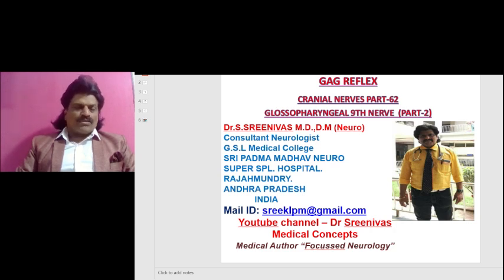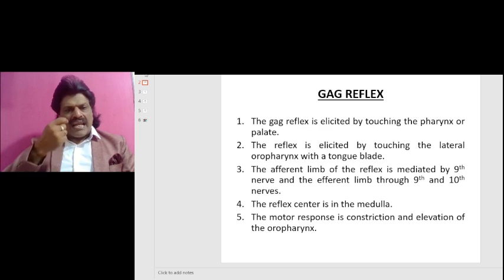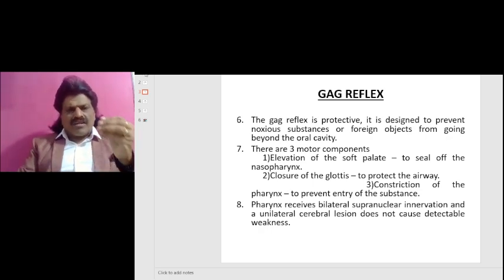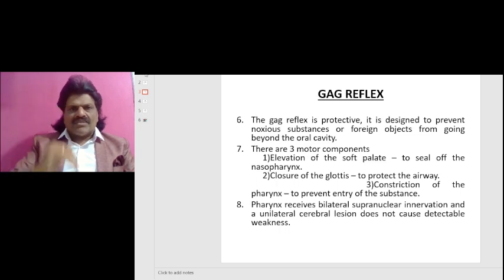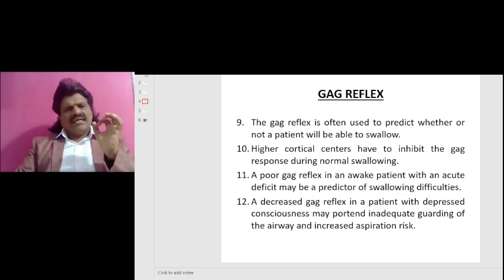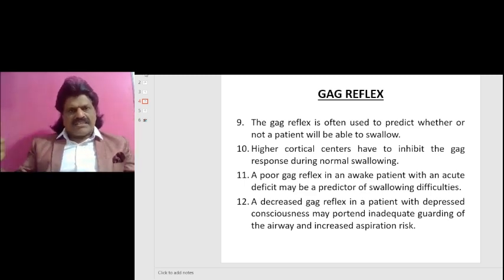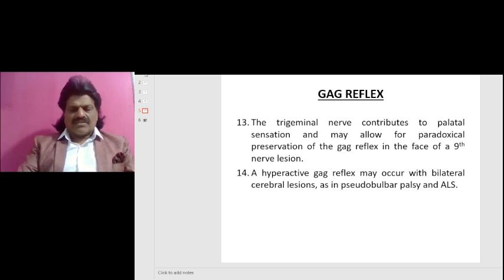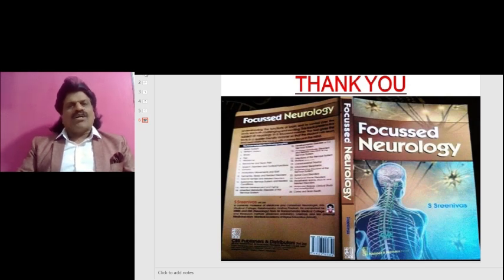CRANIAL NERVES- PART 62, GLOSSOPHARYNGEAL 9TH NERVE (PART-2), GAG REFLEX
GAG REFLEX  EXPLAINED.